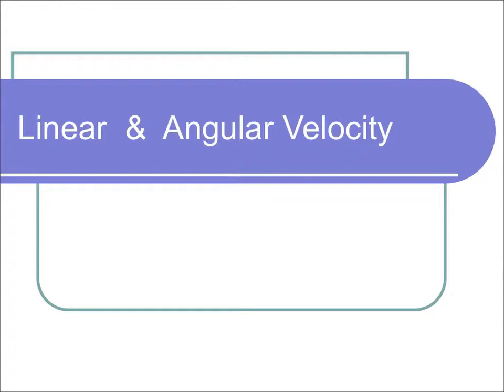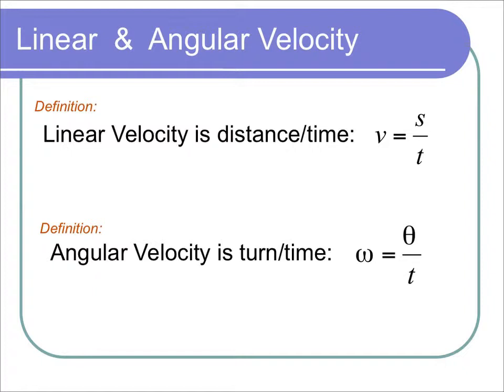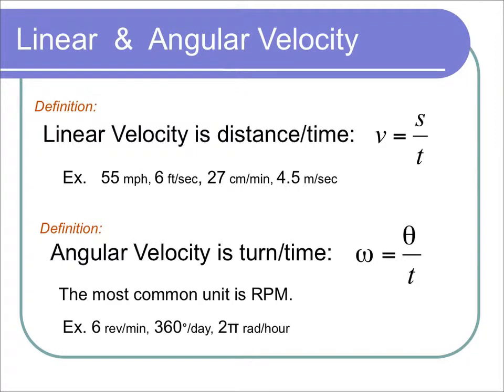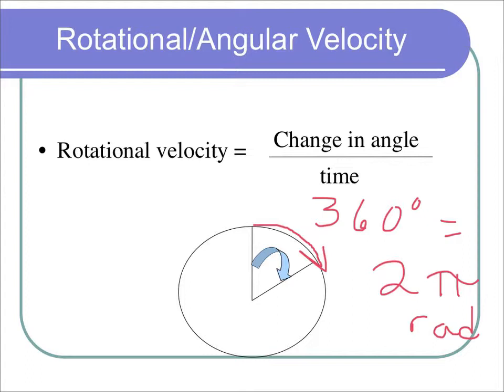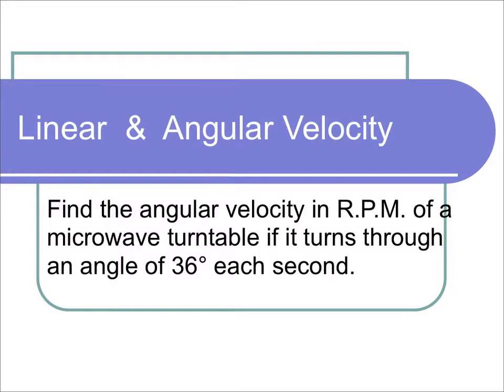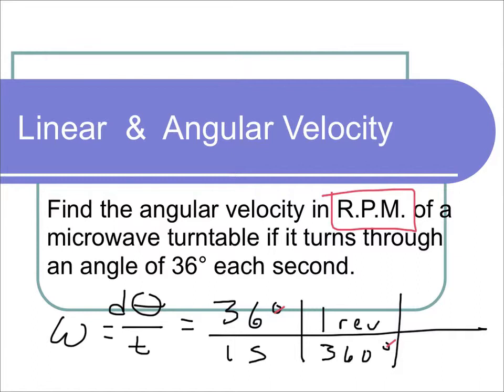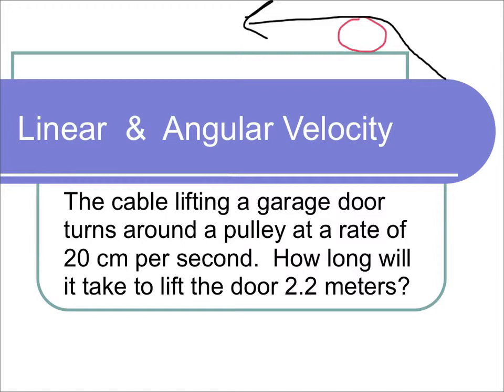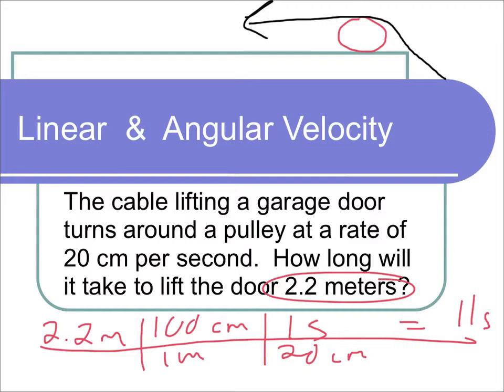Linear and Angular Velocity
Lecture for Physics, October 23, 2013